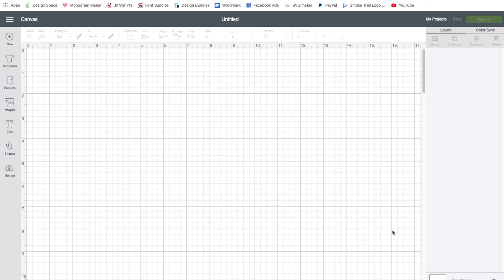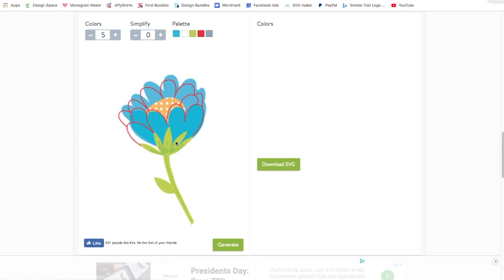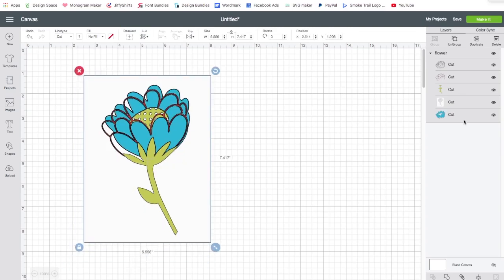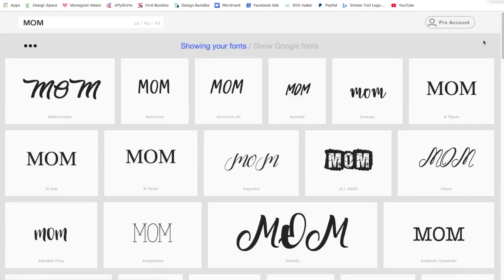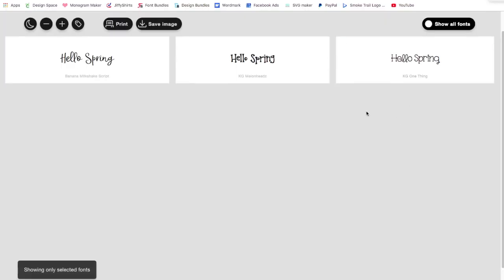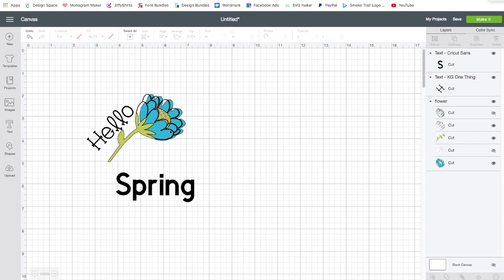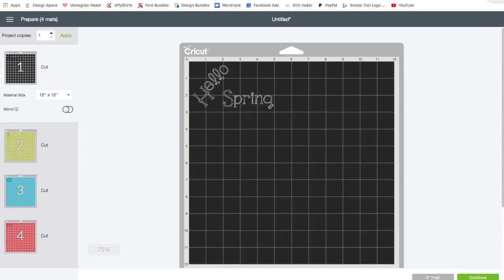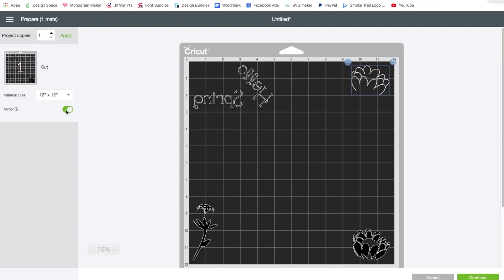Designing Resources for Cricut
Design a shirt with me using some valuable design resources.